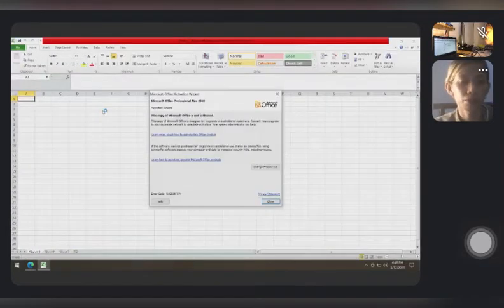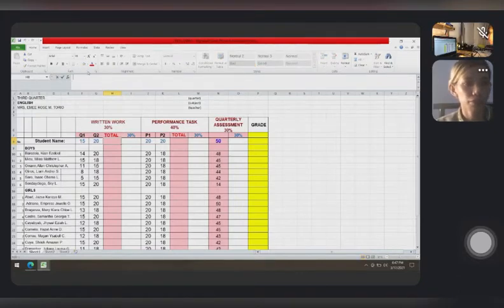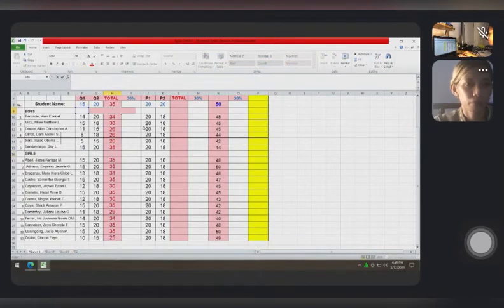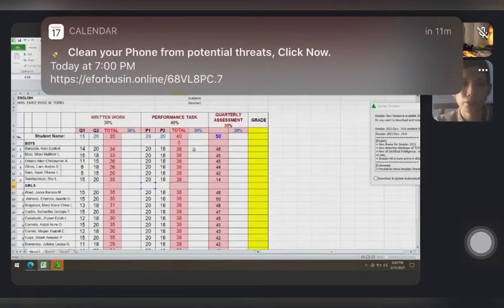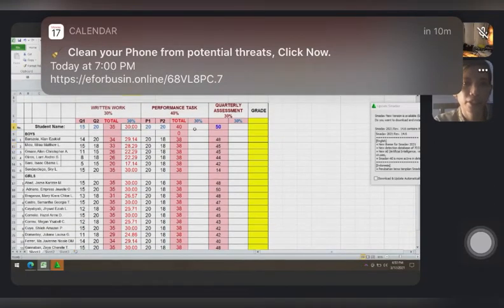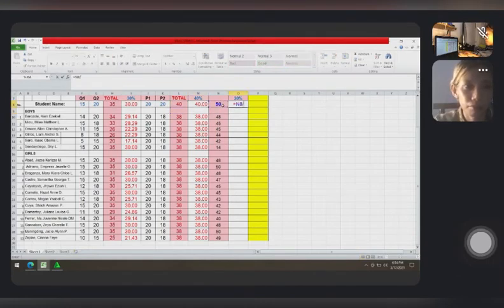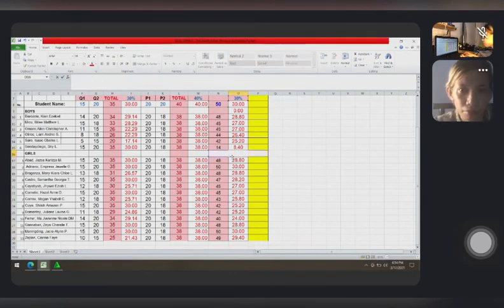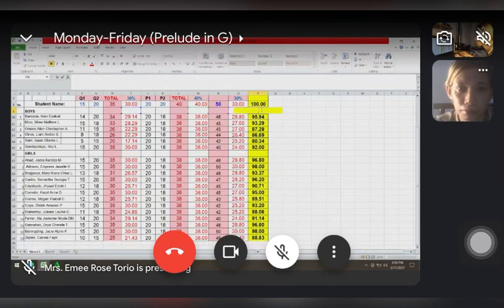TORIO Emee RoseS